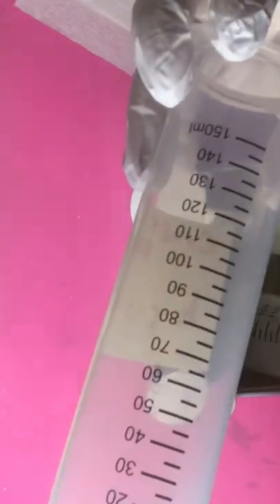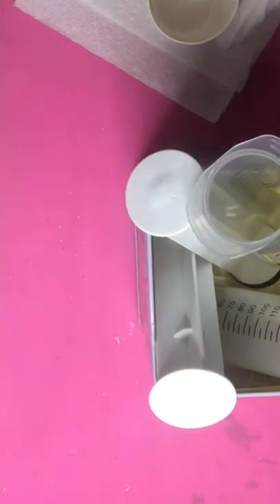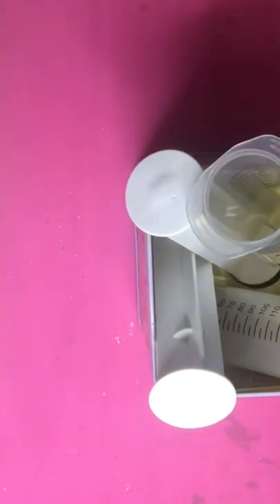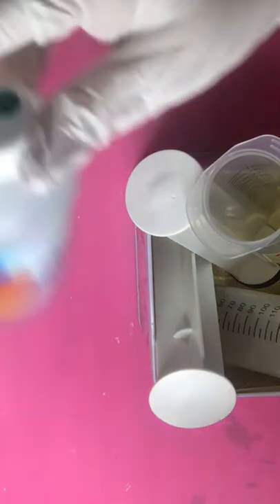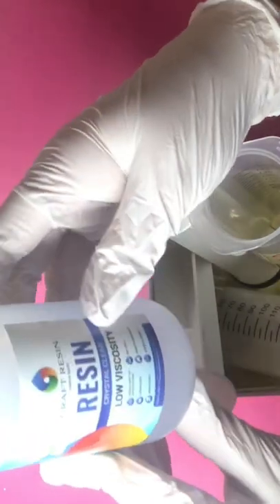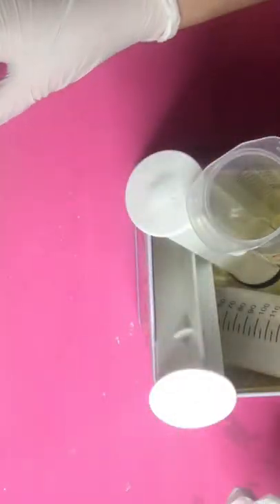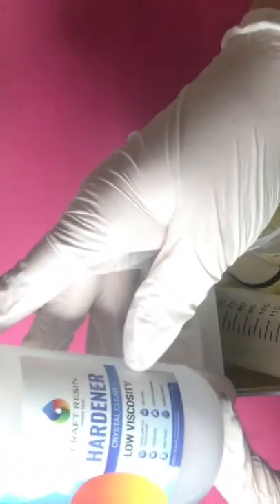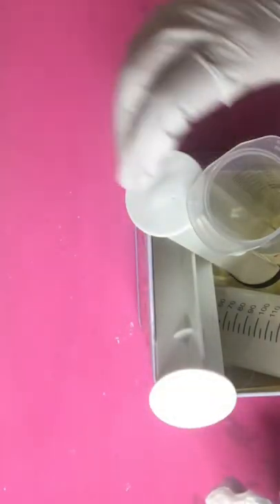Using large syringe for resin cup turning pours, so that I don’t have to use a measuring cup.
Full tutorial video coming later today! I will explain the process of filling the large syringes, explain why I find this so useful and time saving, and explain different applications. 💝